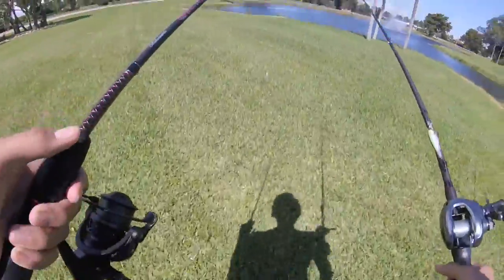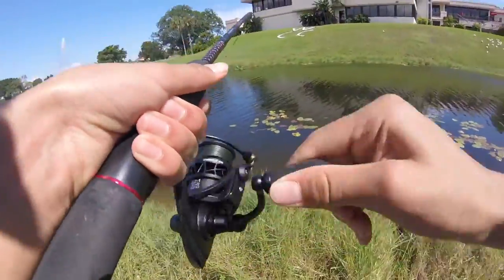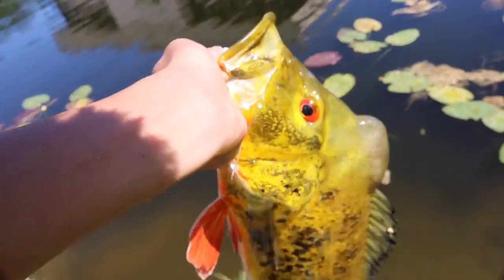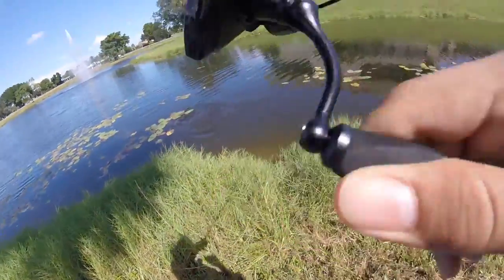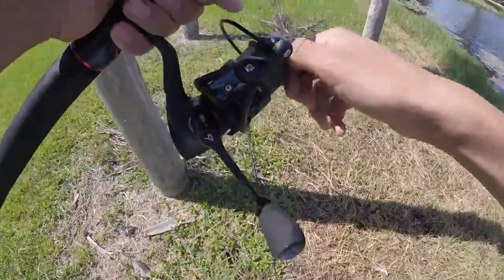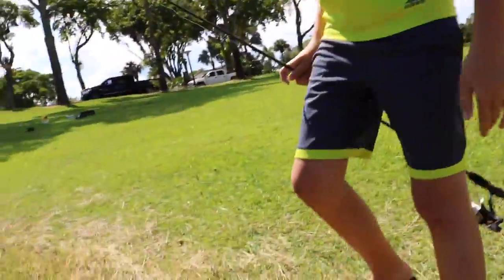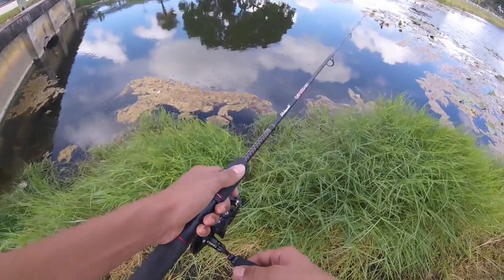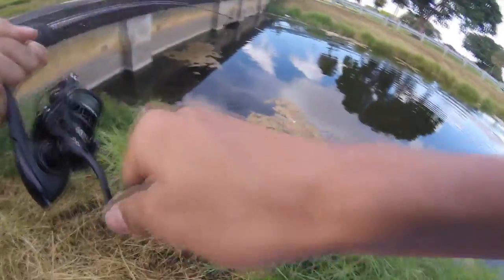Fishing for GIANT peacock bass in South Florida!!!